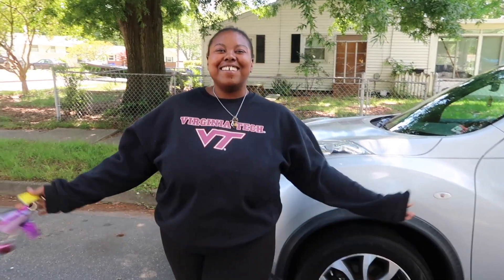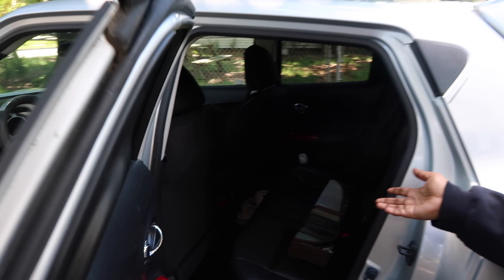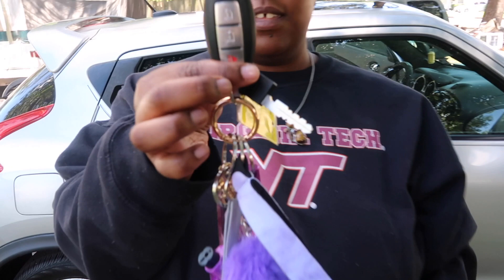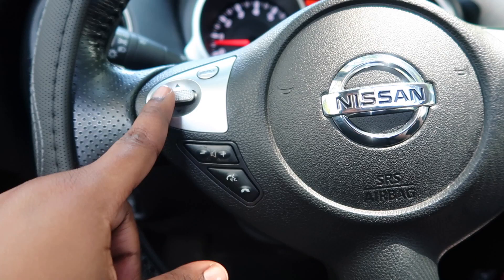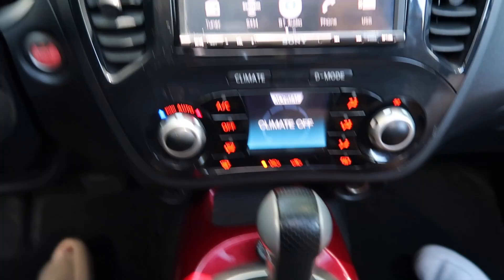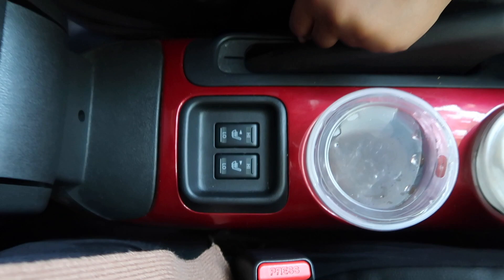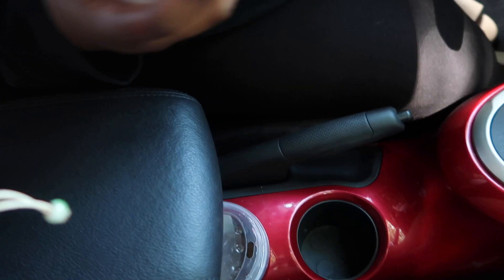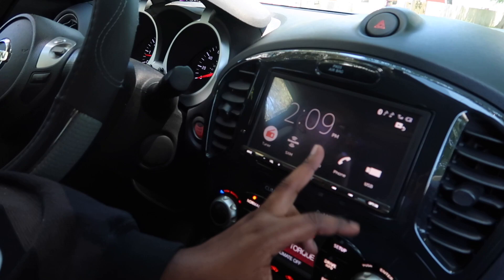CAR TOUR 2023🚗 2013 NISSAN JUKE✨ 🎀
xoxoxo,
jaz